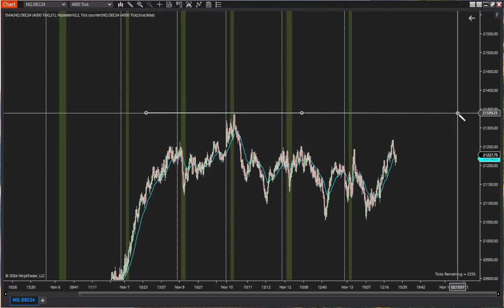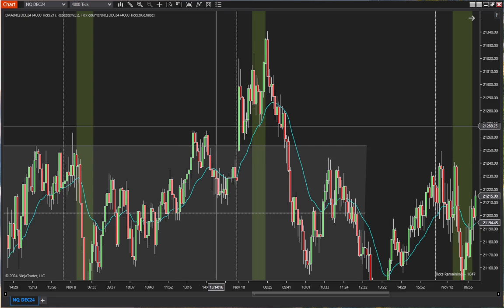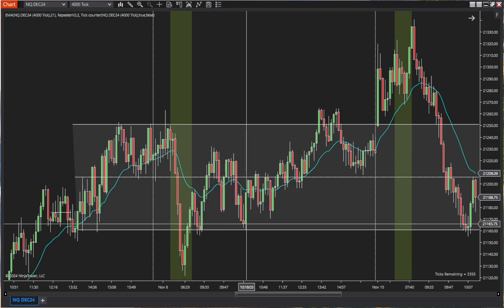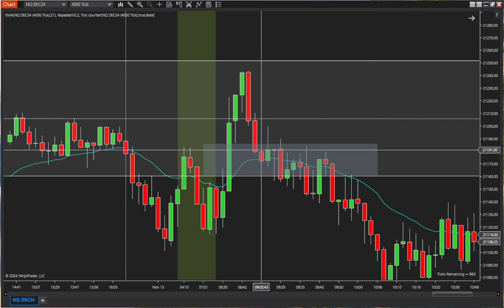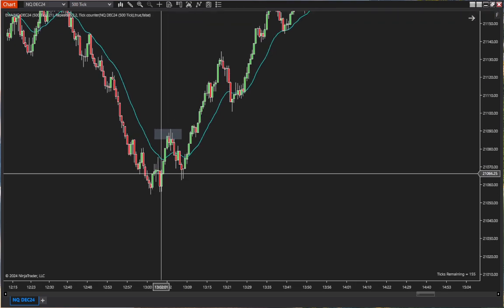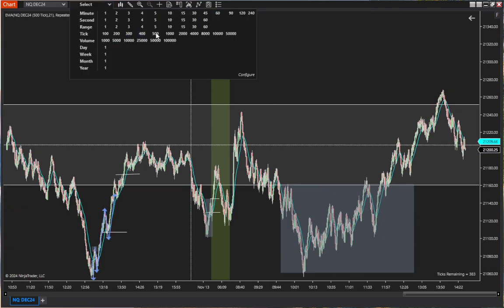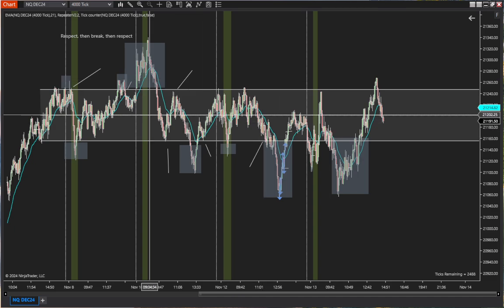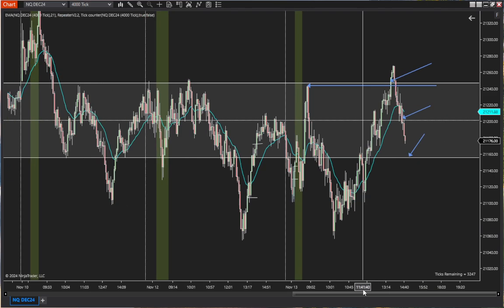How to draw ranges. NQ